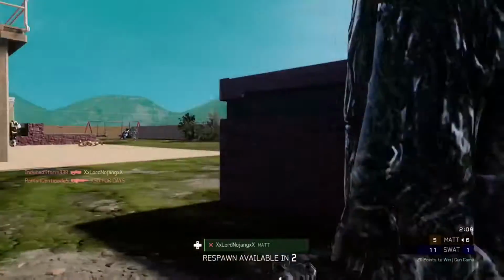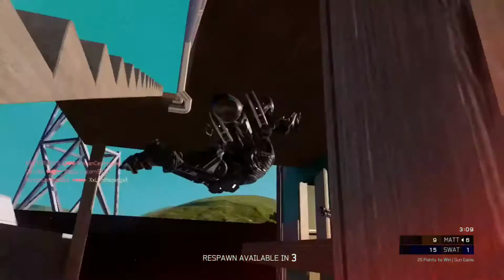CoD Gungame on Nuketown in Halo 5! H5 Custom Game!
If the video quality is bad, please click the in-video settings option and change it. If your phone has HD capabilities, than you can watch my newer videos in HD, this specific video was uploaded at 60fps in studio, but I cannot guarantee this is the same for my viewers. I will try an fix this for my future videos.